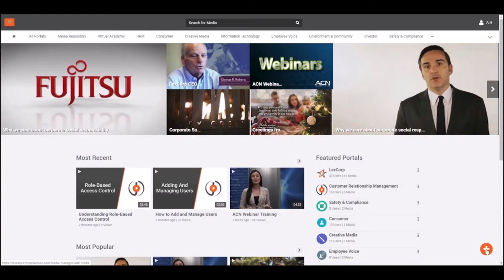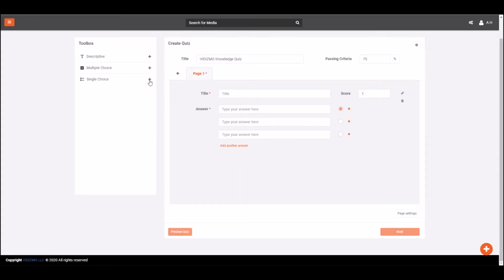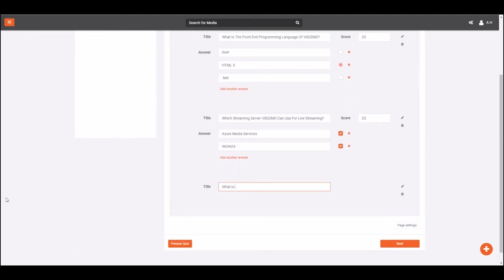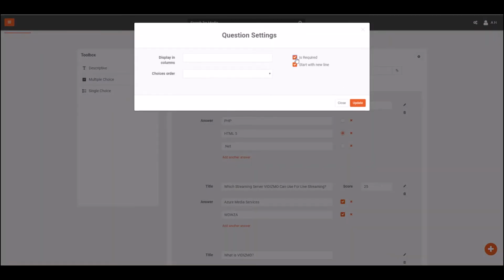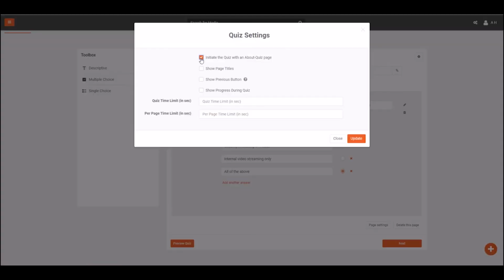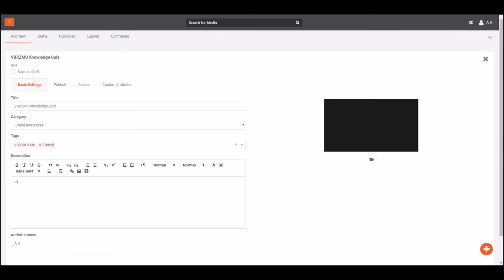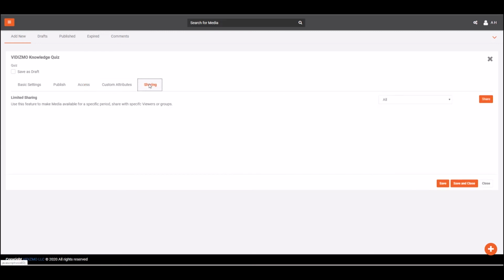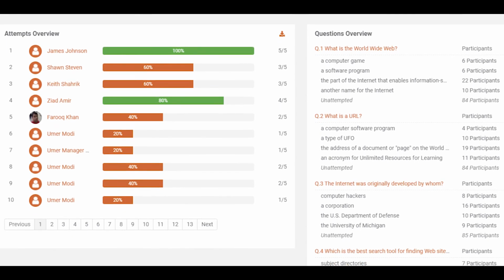Publishing a Quiz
With most industries drifting towards video consumption for broadcasting their content, be it to an internal audience for knowledge acquisition or an external target audience for marketing and lead capture, the need to equip these organizations with the ability to take back reviews, assess their viewers' understanding of product conception and gain their valuable feedback about the content they just watched has become monumental. VIDIZMO allows you to create and set up Quizzes for your audience right after an informatory video to help gauge their understanding of the content and use it to improve video-making strategies.

2. AWS Marketplace